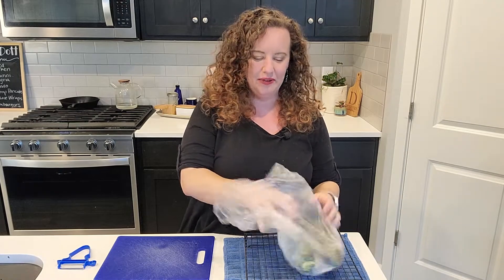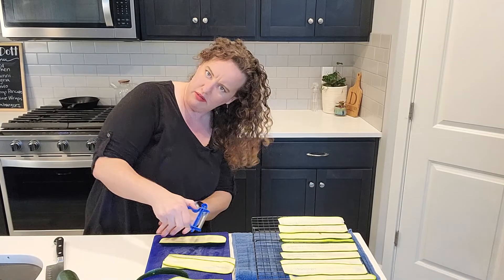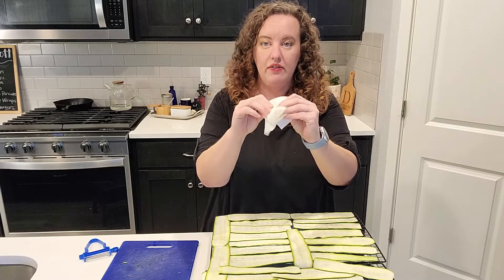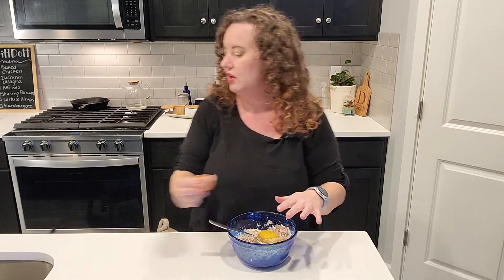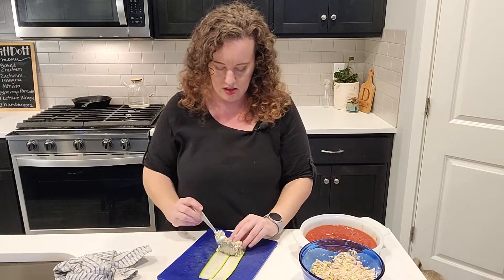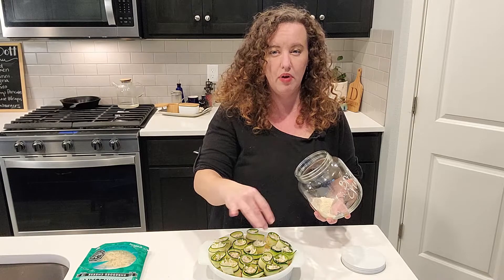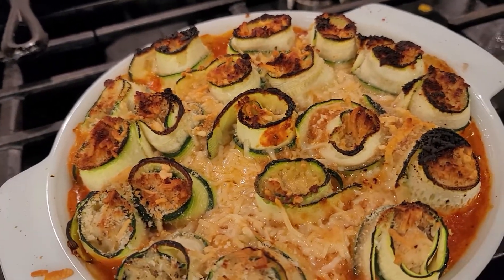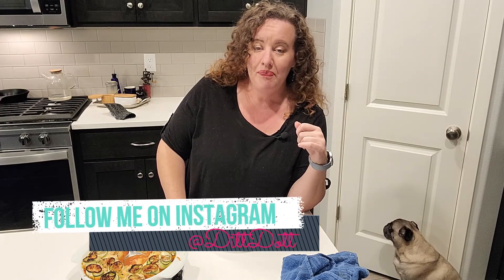Low Carb Zucchini Roll Ups | Cheesy Deliciousness!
These zucchini roll ups make a super delicious Italian meal without all the carbs. I do use breadcrumbs as a topper, but you can leave those out to go even lower-carb. Using canned chicken meat is a great time saver in this easy and healthy dish!

Welcome to my kitchen! My name is Amanda and I like to make healthy, homemade dinners to get your family sitting around the dinner table more nights of the week. Together, lets have fun, learning how to ditch the recipe and cook with some basic methods. That way you can learn to adjust recipes to your families dietary and taste needs. Food is love and community and I want to share that with you.

► Support DittDott
I appreciate tips:
Zucchini Peeler

Please share my link with anyone you think would love my channel. Food is community, so lets all cook together!